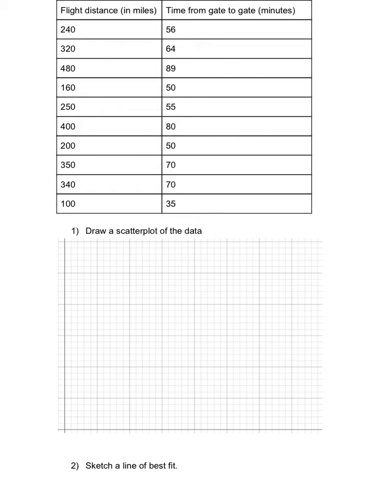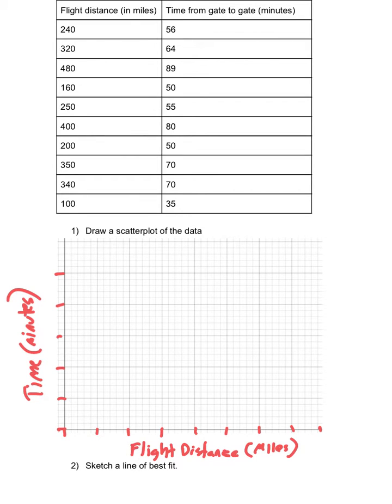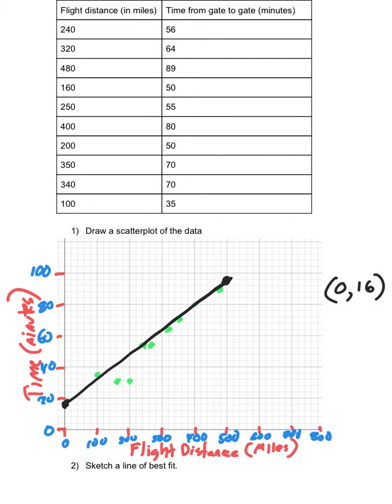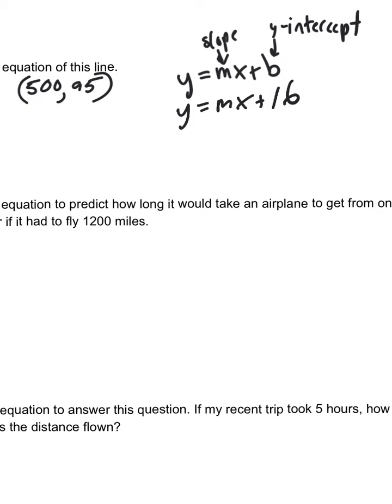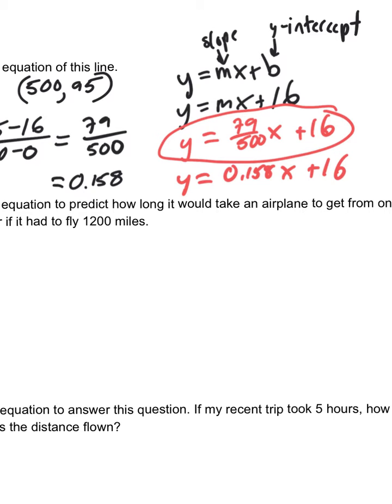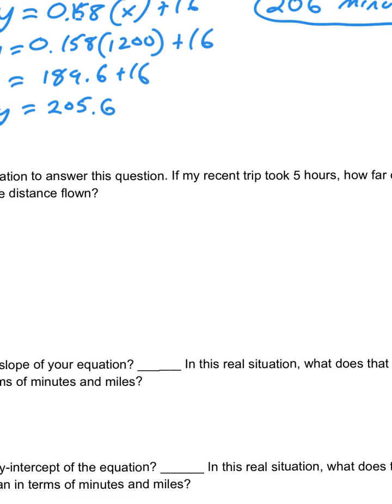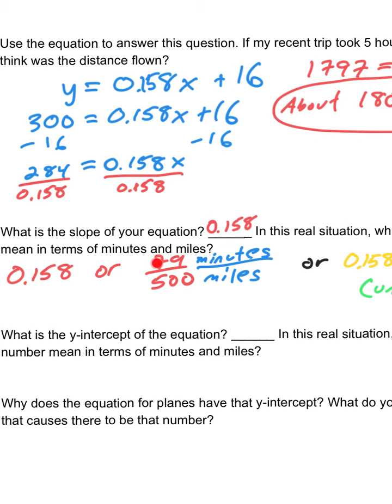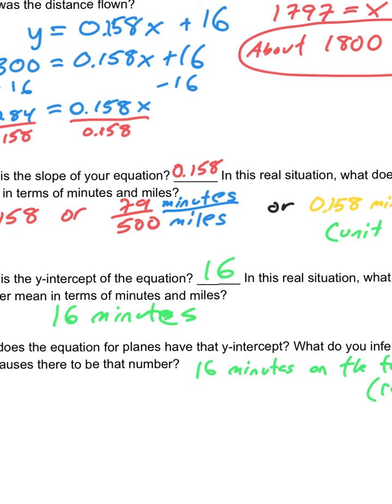Airplane Data solutions